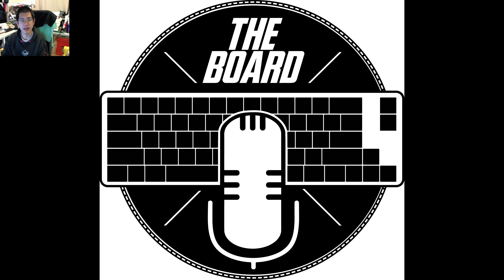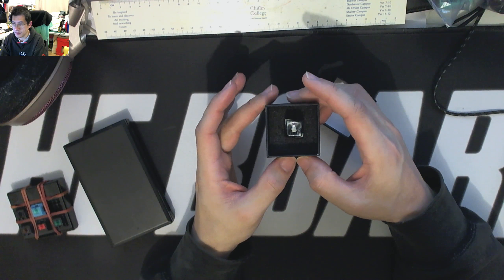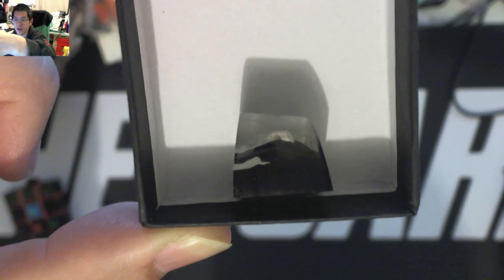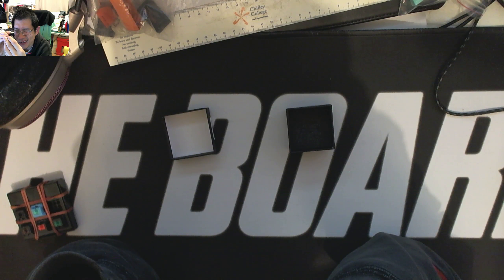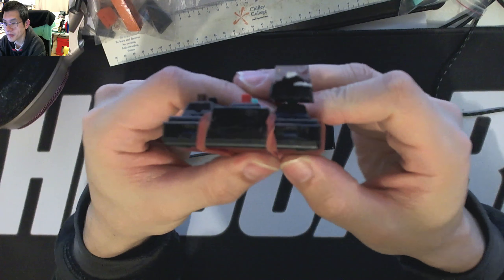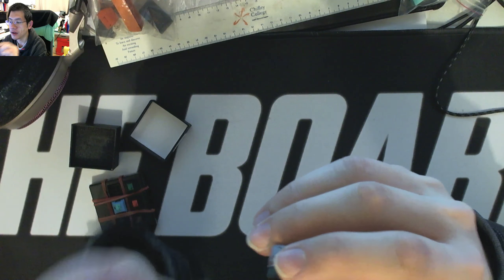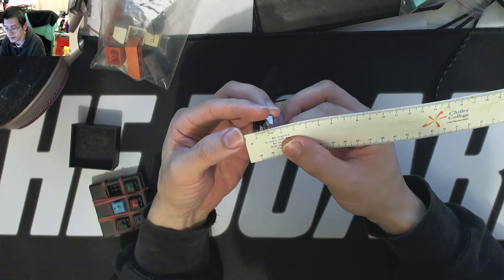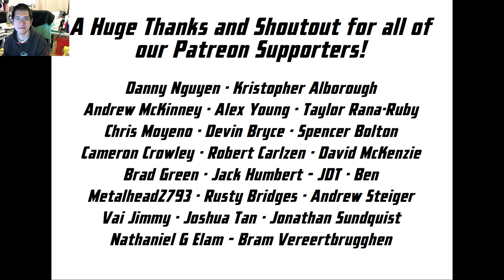BKD Mt Fuji Artisan Keycap Review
Thanks to Mitenolet, I got to check out this Mt Fuji artisan keycap from BKD. This was a Massdrop artisan release, and well, by comparison to the pictures, the quality of the artisan was somewhat a bit on the disappointing side. If you aren't particular for close up details its fine, it has the spirit of the thing, but if you like to peer at things in detail, well, not so much then.

The price tag for it would have suggested somewhat a good quality cap, against the sample pictures, but somewhat a little letdown. Close though.